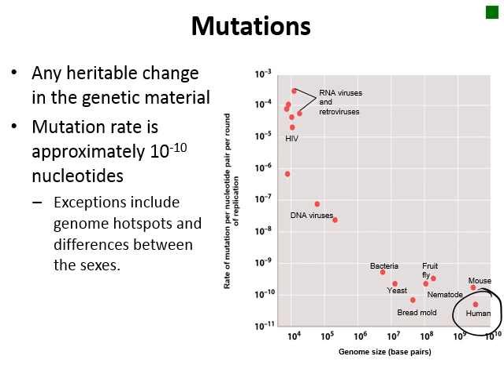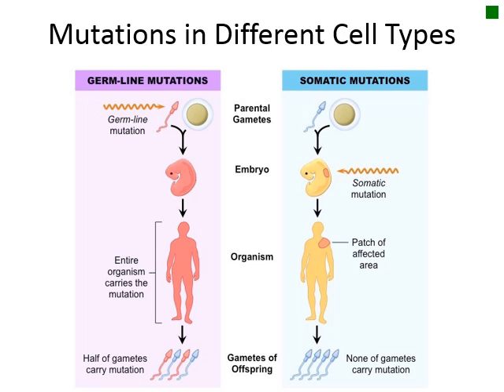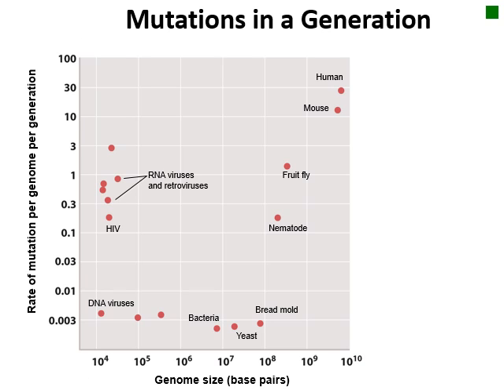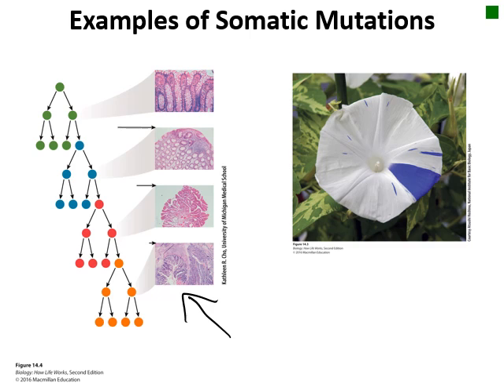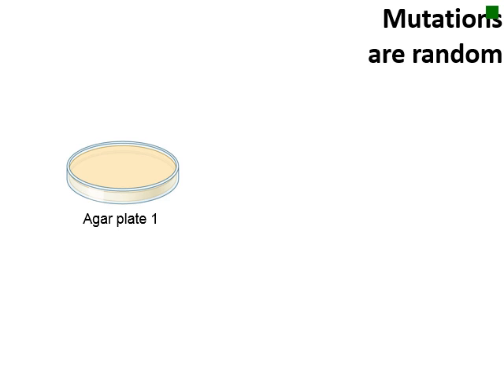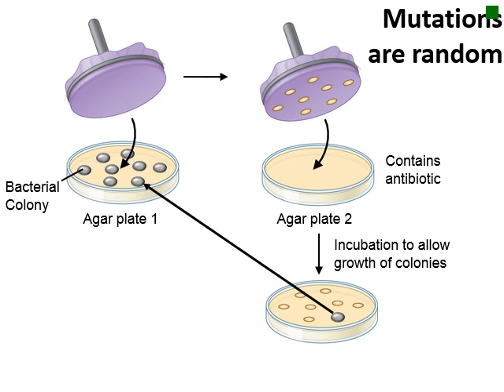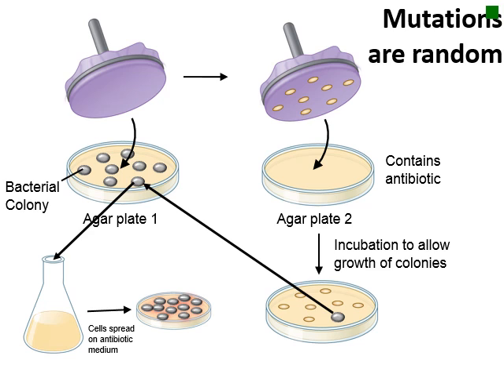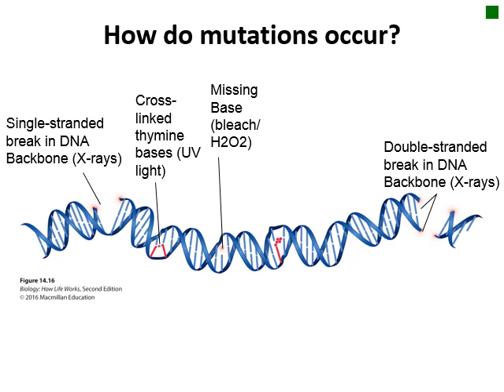Chapter 14 mutations intro